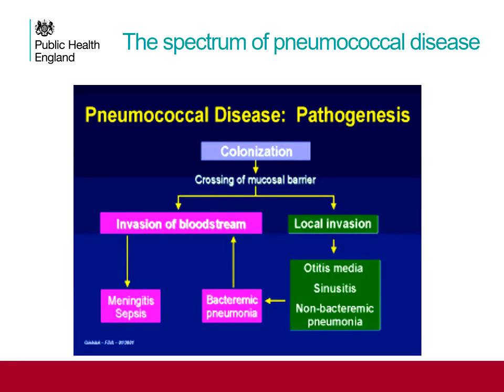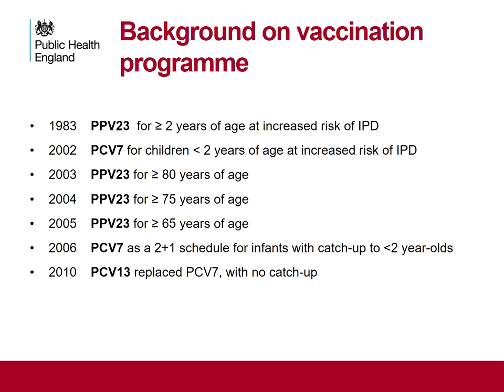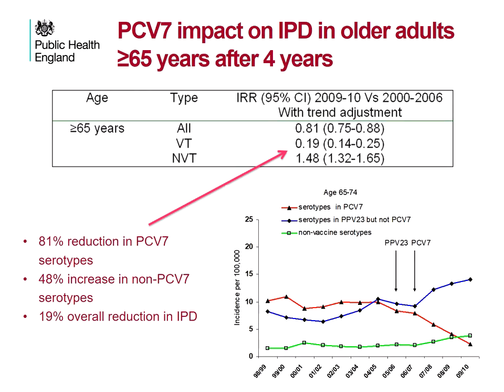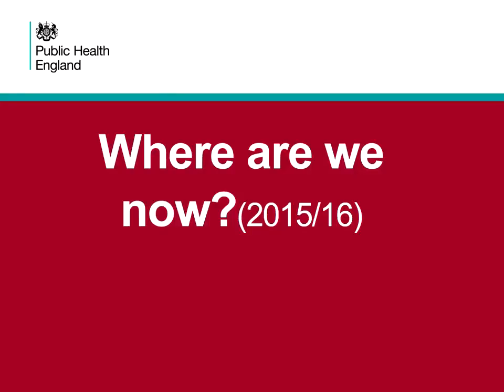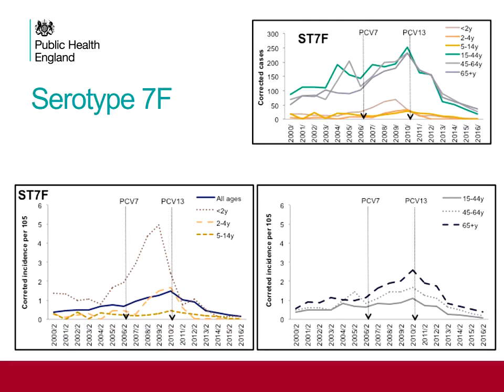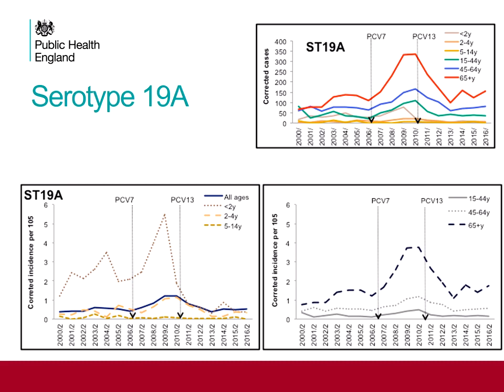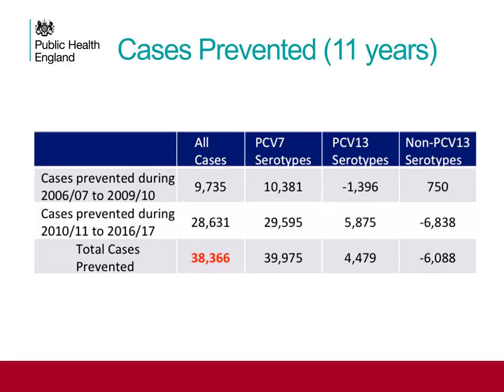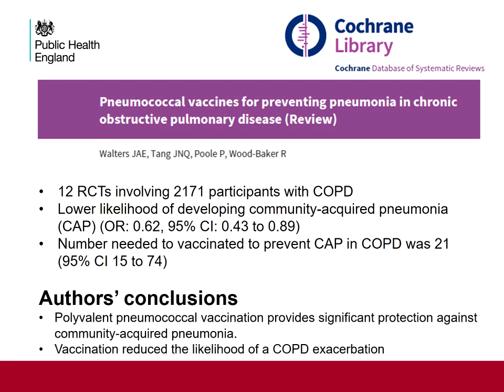Shamez Ladhani - Pneumococcal Serotype Replacement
Shamez Ladhani from St George's Unversity Hospital, University of London, UK speaks at ESPID 2018.